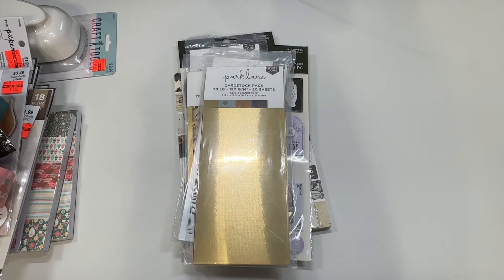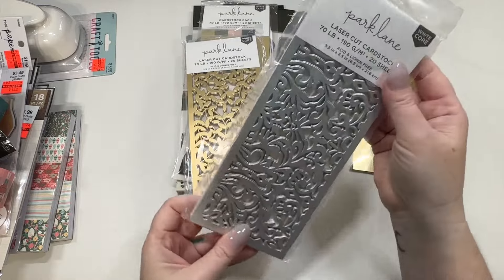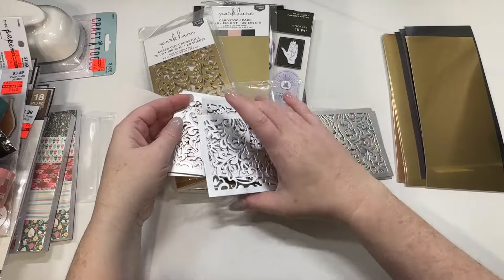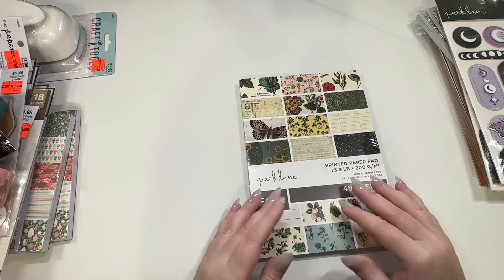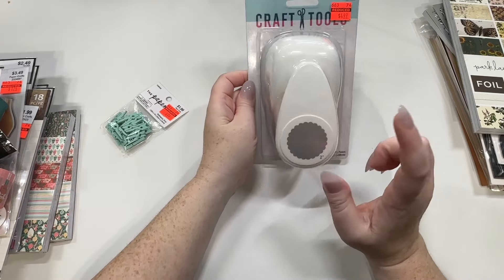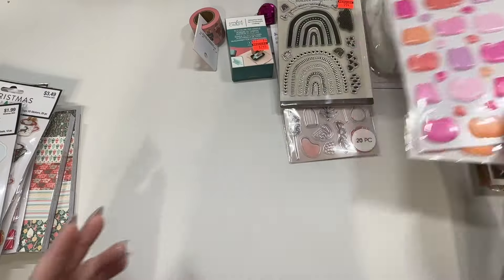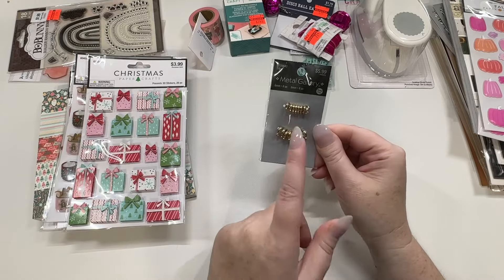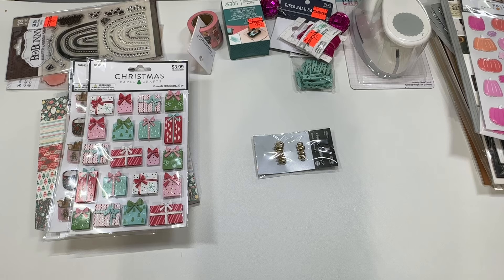Joann's & Hobby Lobby Haul